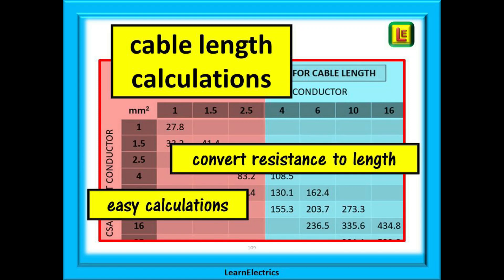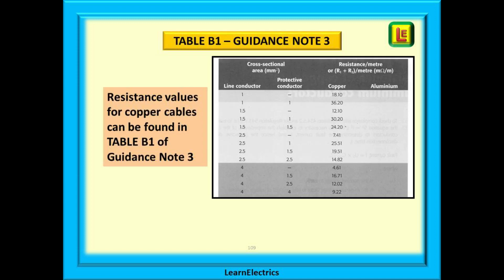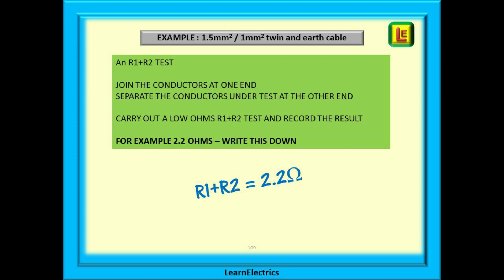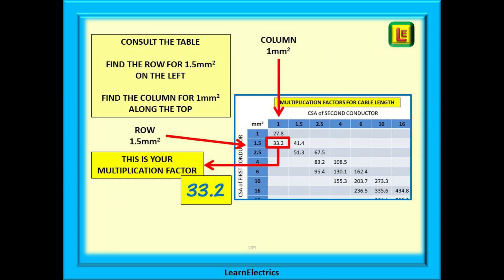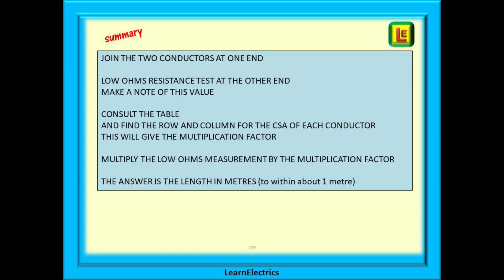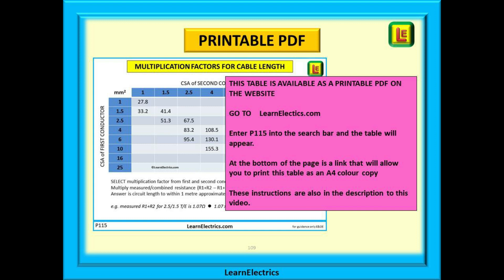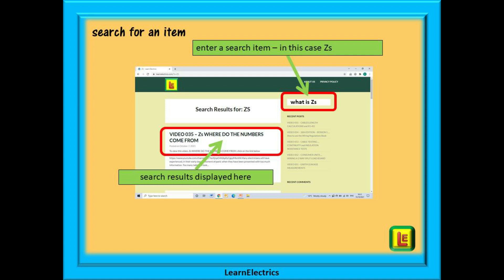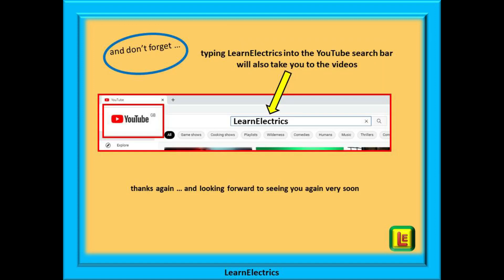CABLE LENGTH FROM RESISTANCE – EASY CALCULATIONS – HELPFUL TABLE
Just how long is that cable? How often have we thought that. Have you ever wondered just how far that ring circuit might actually travel. Is it just a short circuit around the kitchen or is it long, long, long and stretching around most of the house.
Or it might be a part reel of cable. Is there enough on the reel to finish the job or should we drive to the wholesalers and buy a full reel. If only there was a way of measuring the length without removing all the cable from the reel.
We will show you in this video how to easily convert the resistance measurement of the cable into a quite accurate determination of the length.

A downloadable PDF of the calculation table used in this video is available on our website.
Our website is  LearnElectrics  dot  com – on the home page is a search box, type in   P115   and the table will come up. A few lines below the table there is a downloadable link for you to print your own colour copy of the table.

This video is number 109 on our YouTube channel